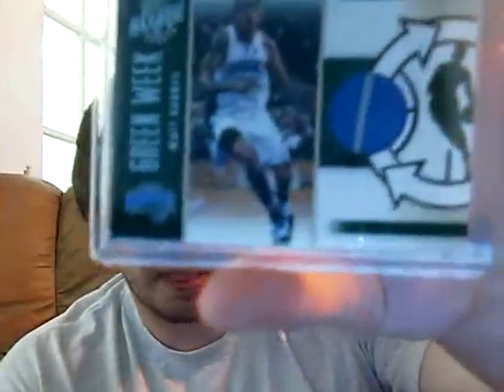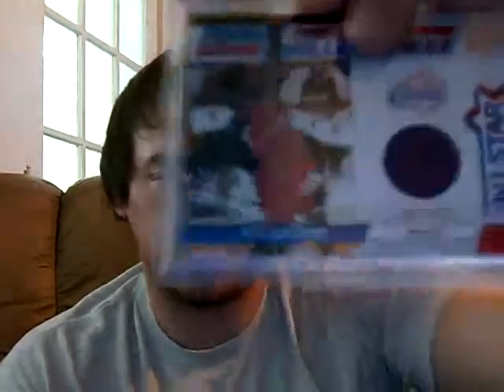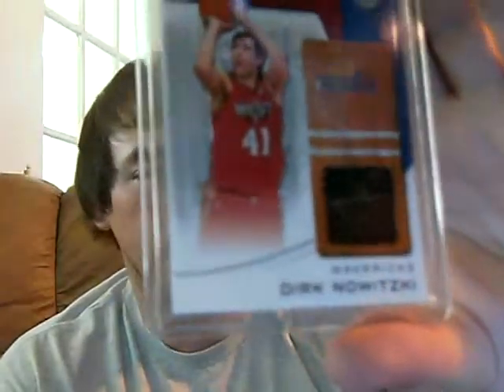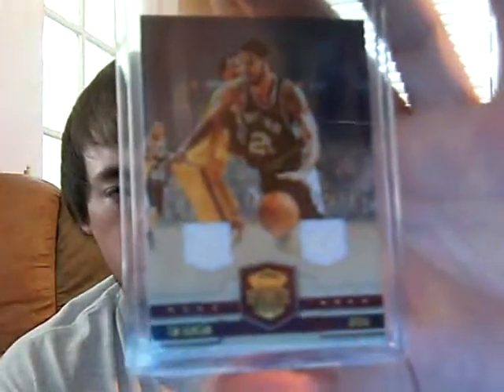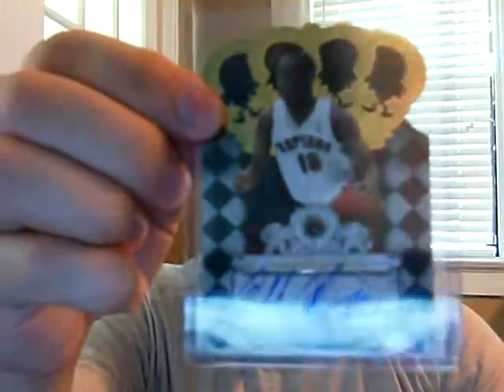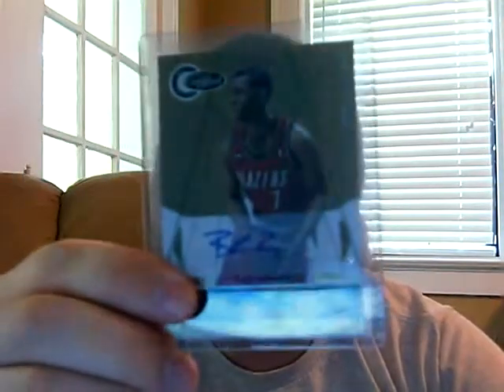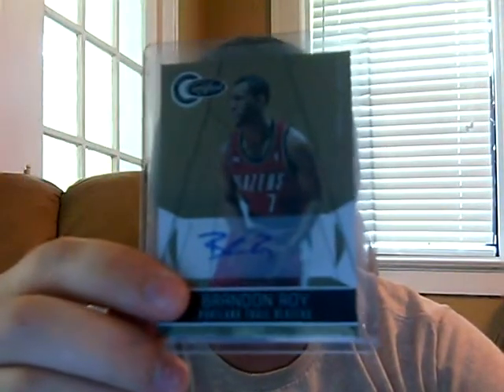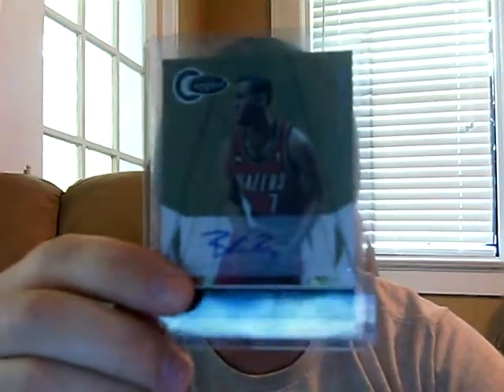Box Breaks Recap---Hits Recap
All for trade/sale